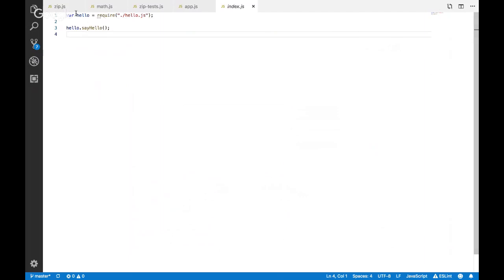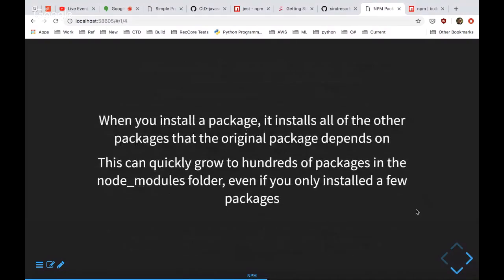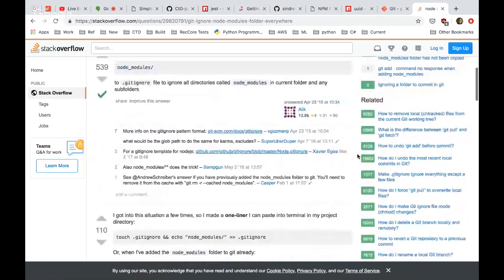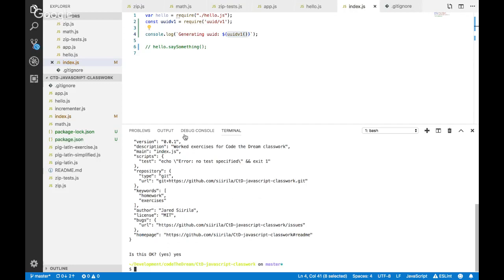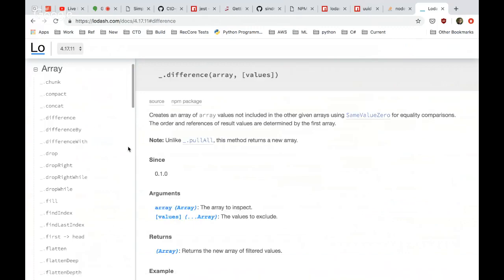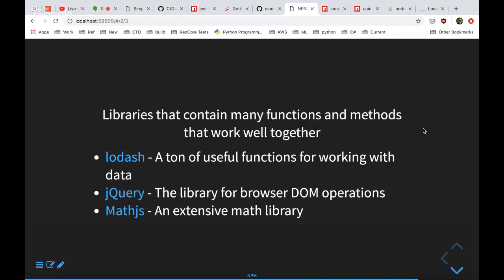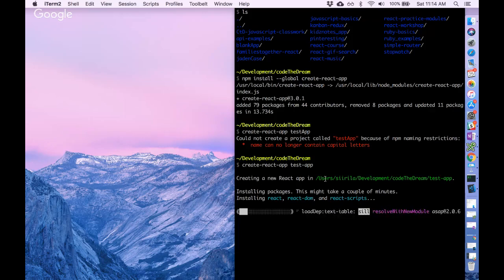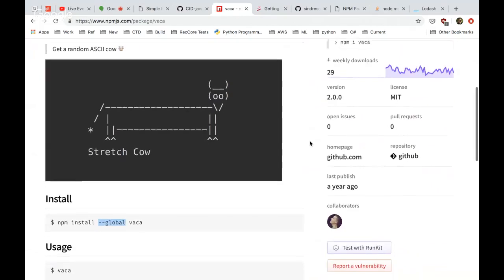Code the Dream Front-end basics - The NPM ecosystem